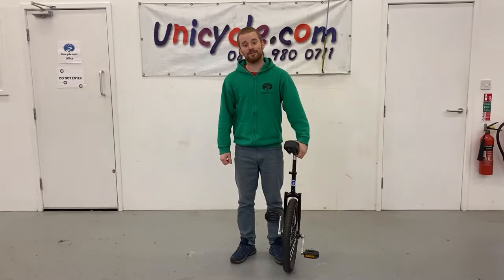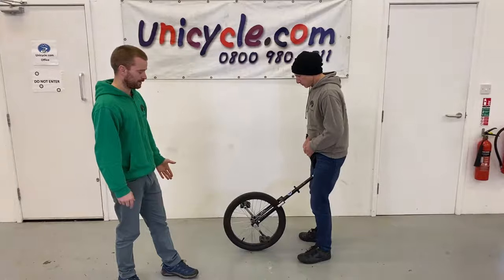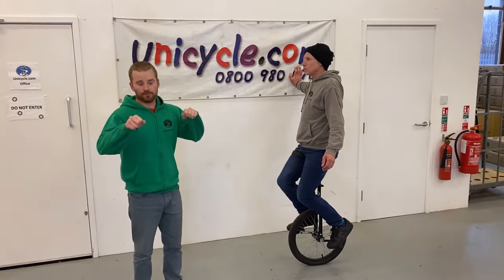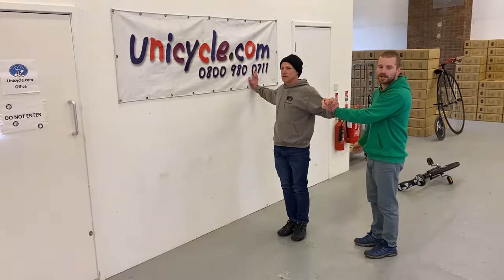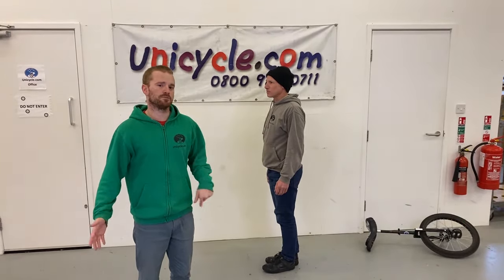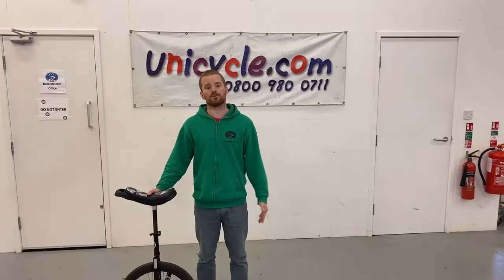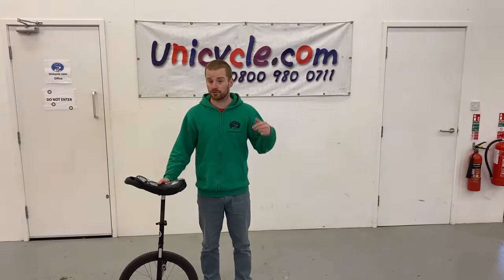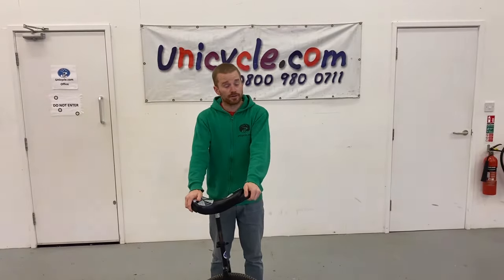Teaching Unicycling (How To)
This video is a guide on teaching someone to Unicycle. As the teacher you need to know how to support the rider and be able to look out for mistakes they are making. Using this video you should be able to assist a new rider on their way to learning to Unicycle.

Roger is a very competent unicyclist but for the purpose of the video Roger demonstrates exactly what you need to do in order to succeed on your learning journey.

Here is another video showing someone that cannot ride, be taught in a comparable way. You may see similar things happen when teaching or learning. The key is practice and don't give up!

0:00 Introduction
0:33 Getting on the unicycle
2:30 Finding Balance
4:10 Dismounting
5:36 Moving
7:17 Launching
9:28 Other Items
11:05 Thanks
11:22 Outtakes?